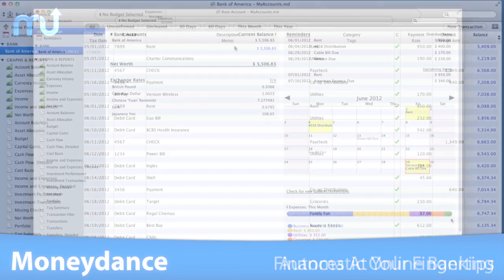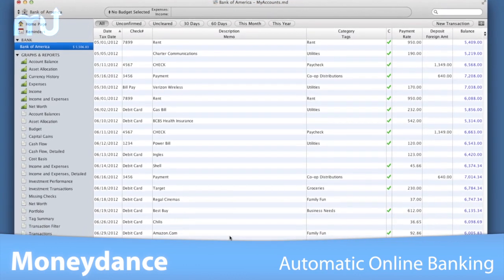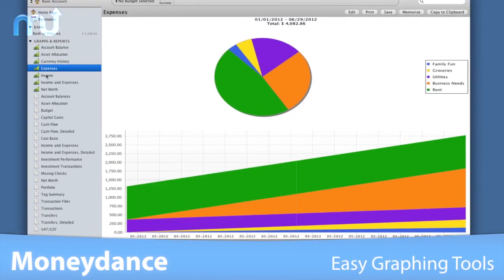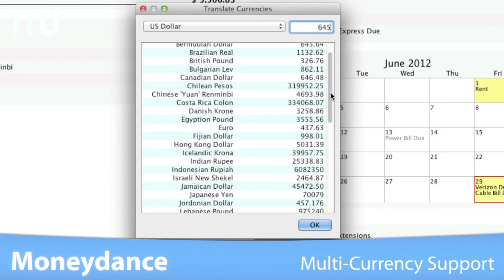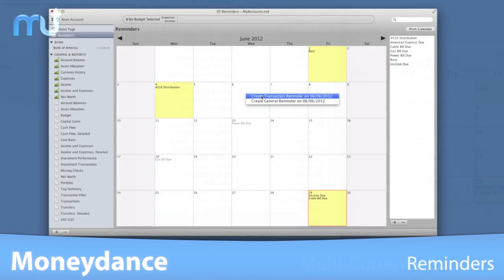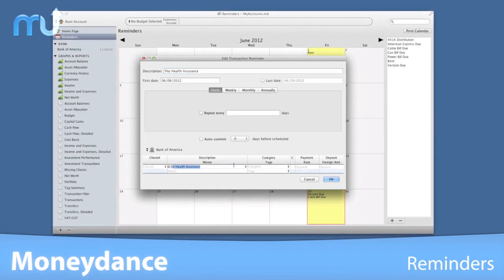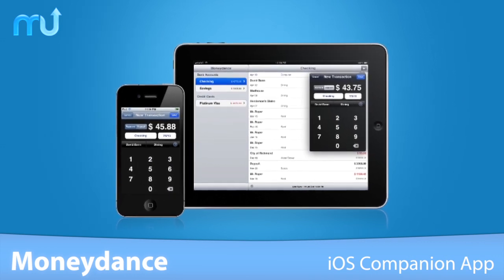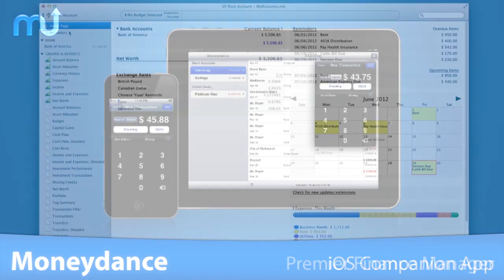Moneydance Screencast - MacUpdate Promo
Moneydance is a full-featured personal financial management application that includes features such as online banking, online bill payment, investment management, budget tracking, scheduled transactions, check printing, detailed graphs, reports and much more. Moneydance's easy-to-use interface sets it apart from other financial software.